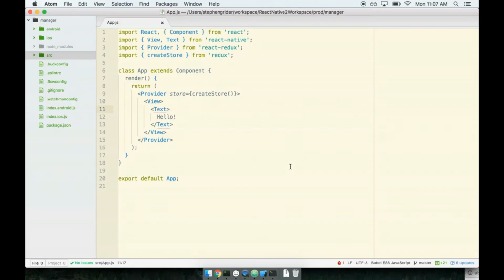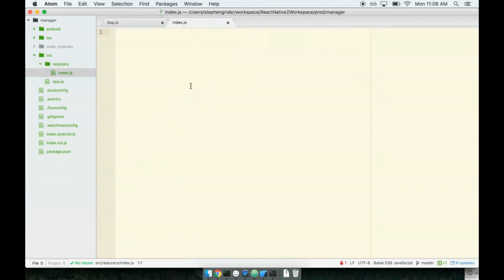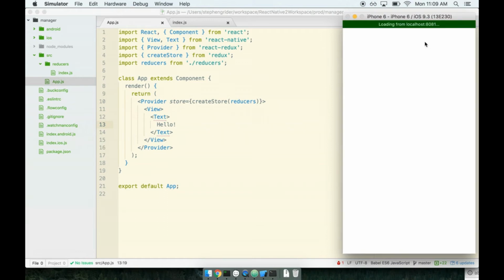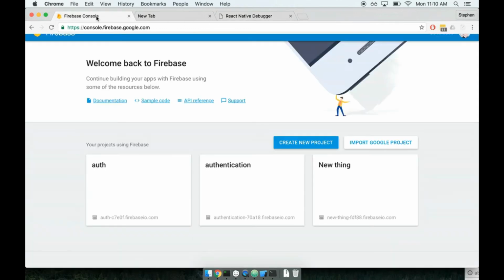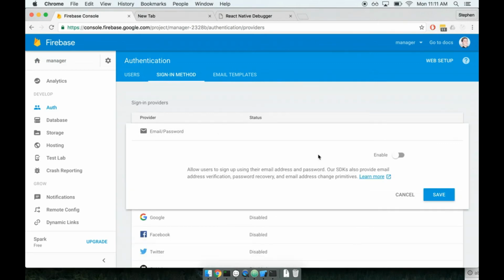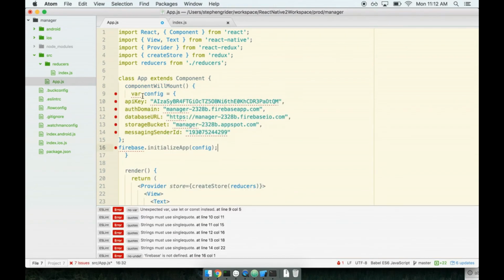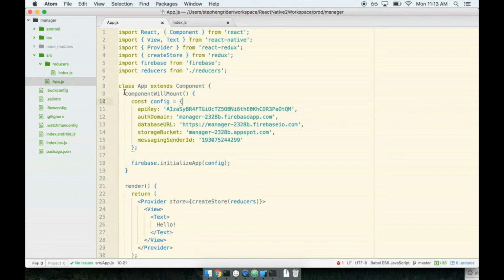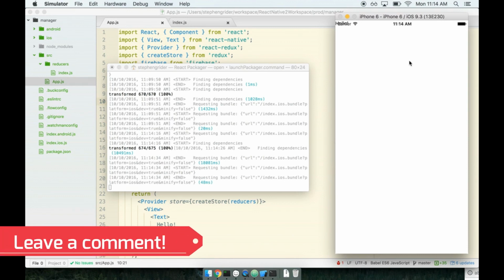102 - More on Boilerplate Setup in React Native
More on Boilerplate Setup